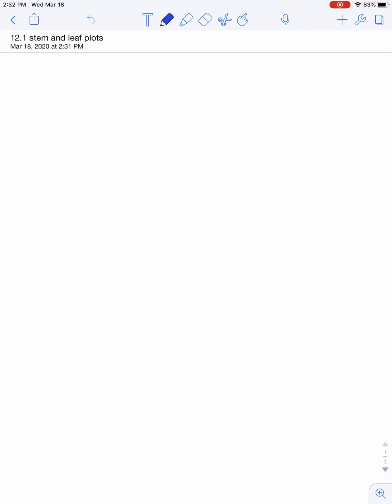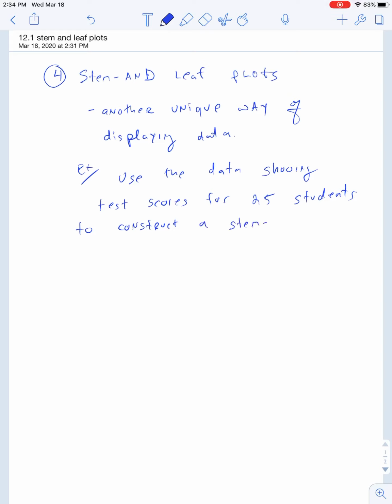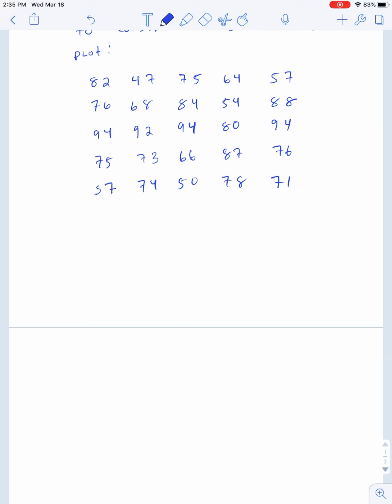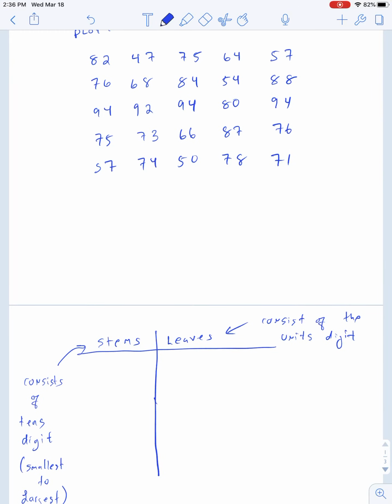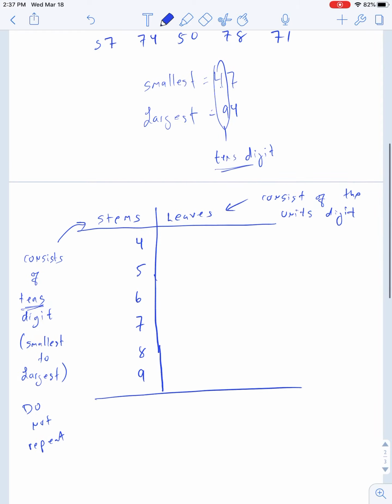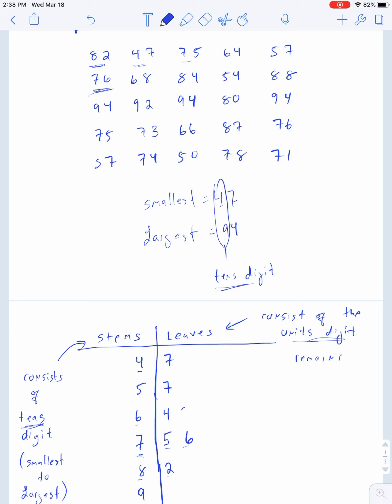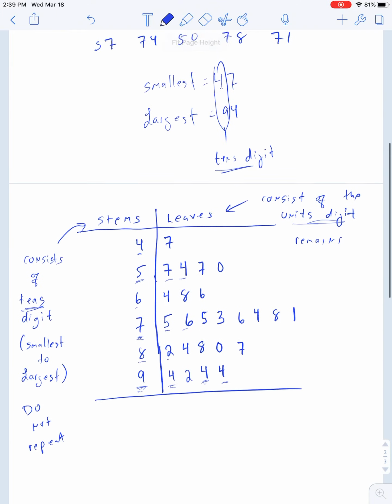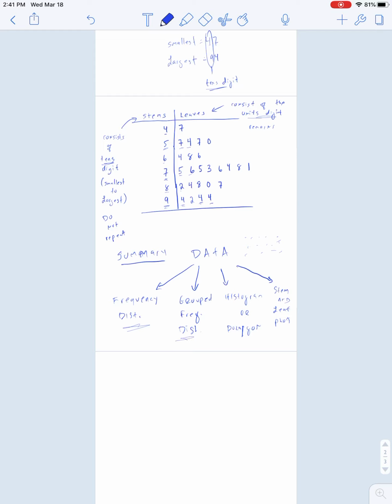stem and leaf plots